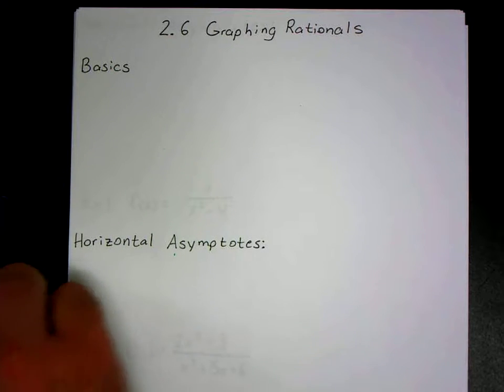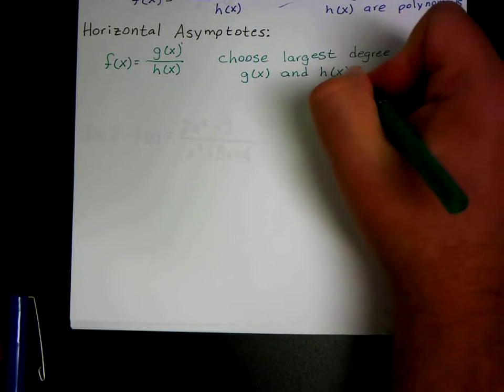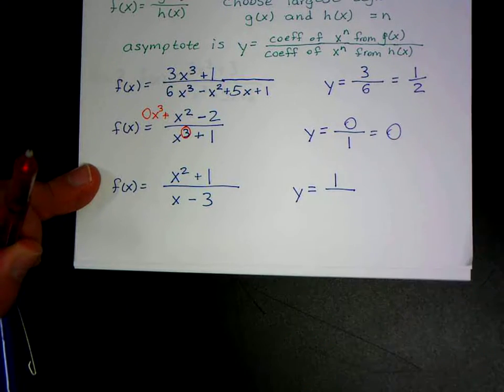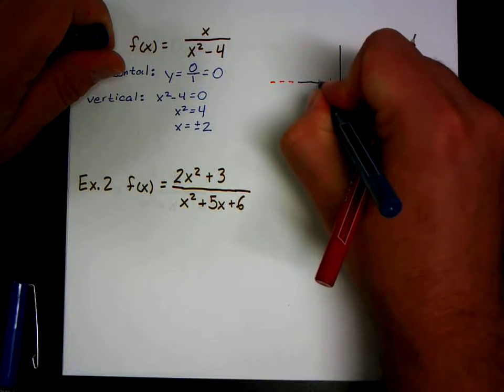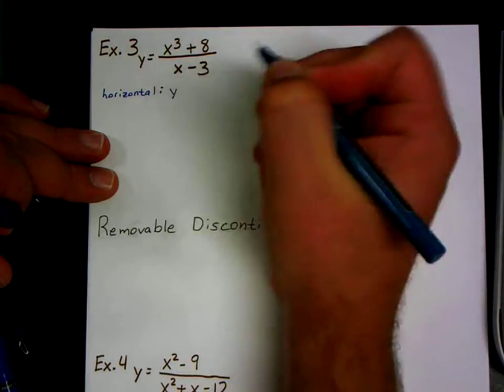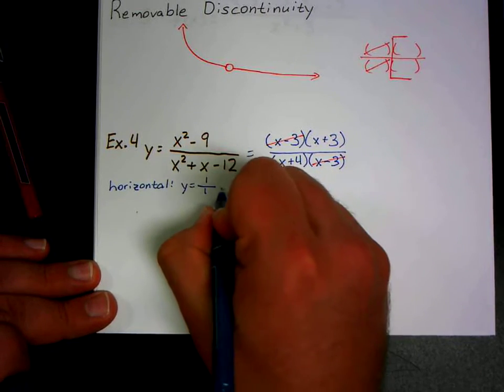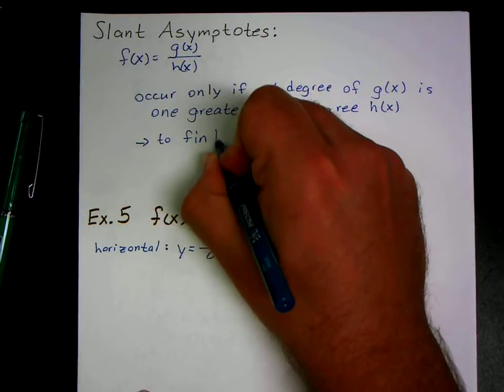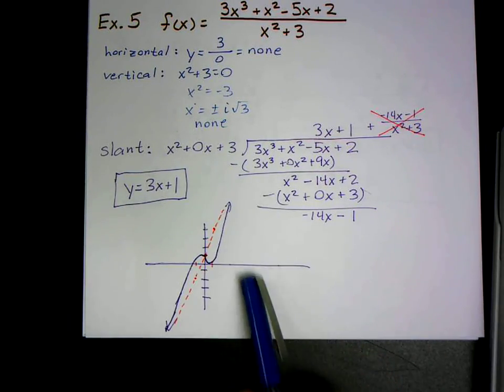Chapter 2 Section 6 part 1